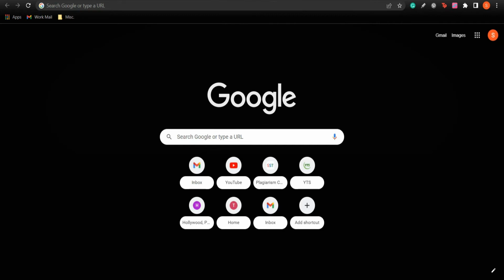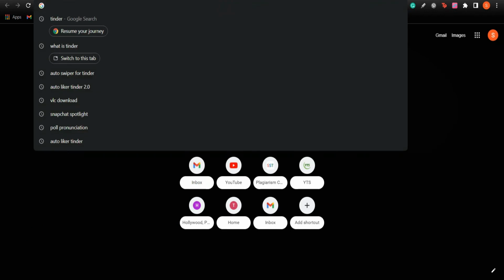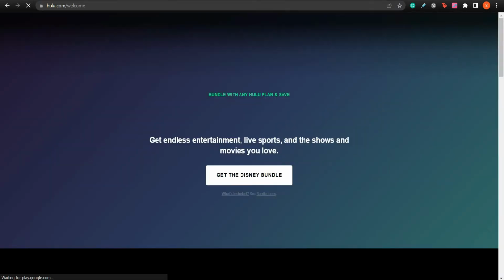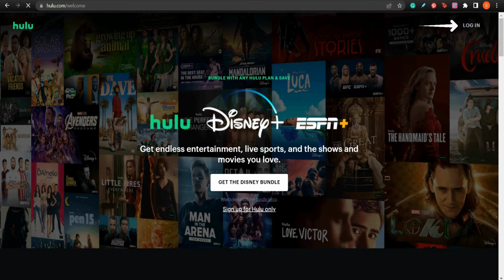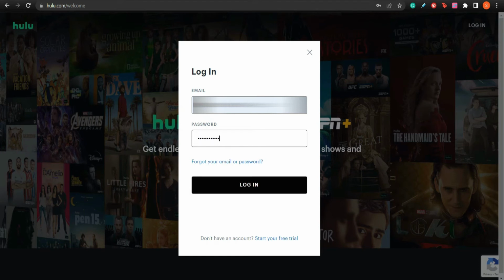How to Login Hulu Account (2022) | Sign In to Hulu Account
In this video, I am going to guide you to log in to Hulu.

Hulu is an online streaming service originated from the US. It provides TV shows to be streamed online. It also prioritizes the demand of the audience and is a paid subscription service.

To log in to Hulu, you must open the web browser. And go to hulu.com. Then, tap Log In. Next, enter your account password. And tap Log In to finish the process.

Down below are the steps to Log In to Hulu:

STEP 3: Tap Log In
STEP 5: Enter your password
STEP 6: Tap Log In

CHAPTERS
0:00 - Intro
0:26 - How to log in to Hulu
1:04 - Outro

Hey EveryOne!